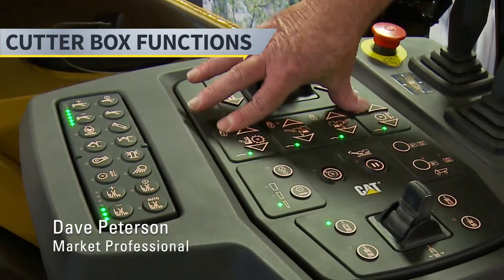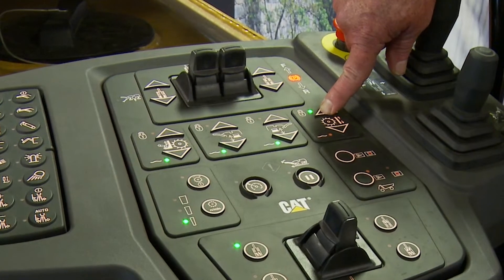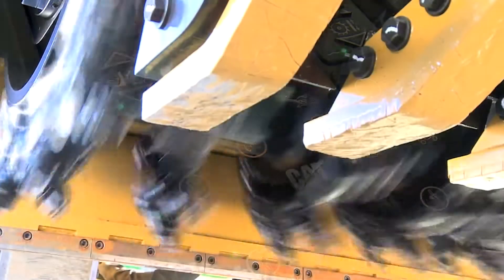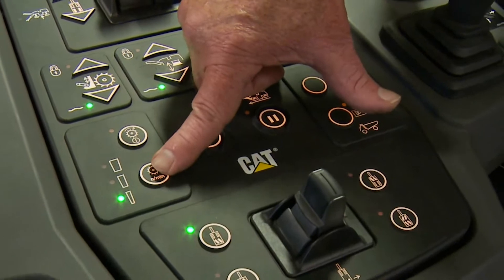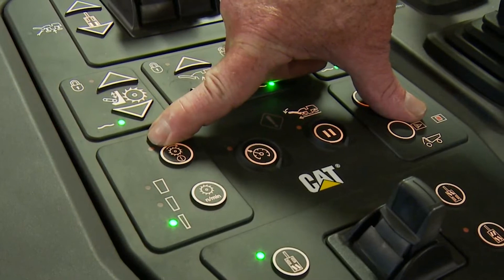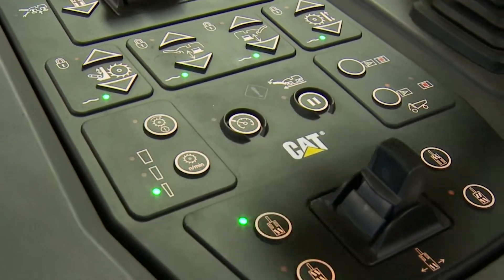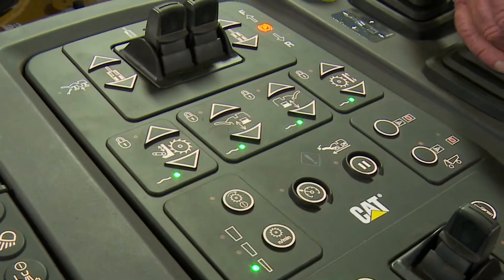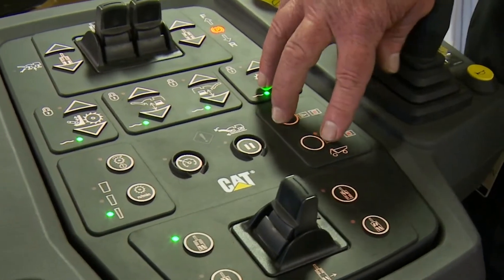Cat® PM620 Rotor and Cutter Box Controls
Walkthough of the fuctions on the operator station of the Cat® PM620 cold planer for: Cutter box, rotor controls, conveyor and truck signal indicators.